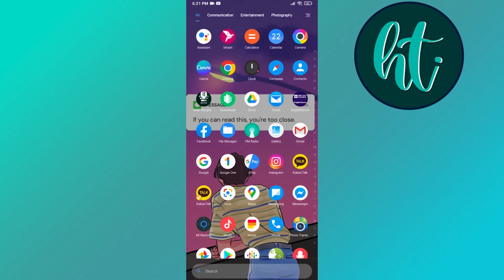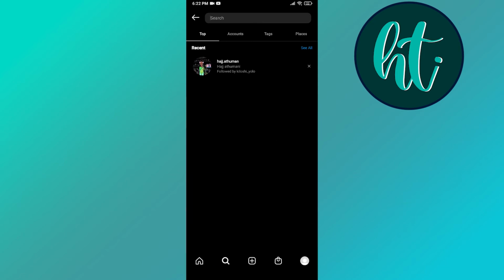How to Clear Search History in Instagram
Learn How to Clear Search History in Instagram.